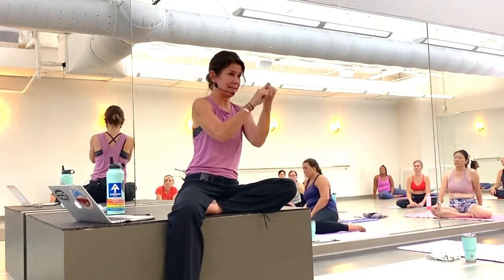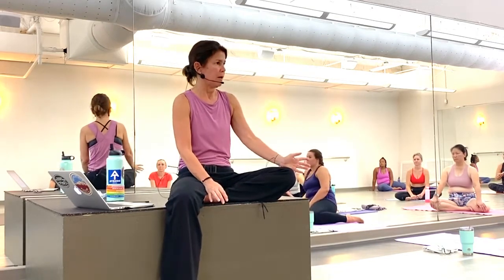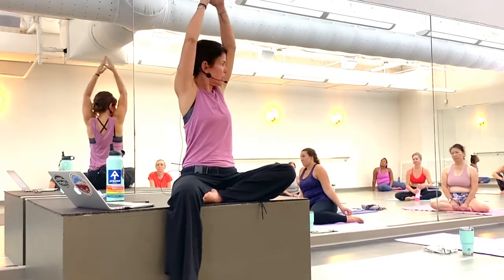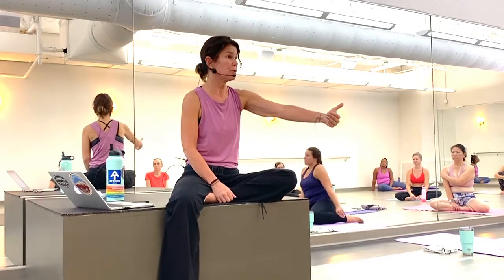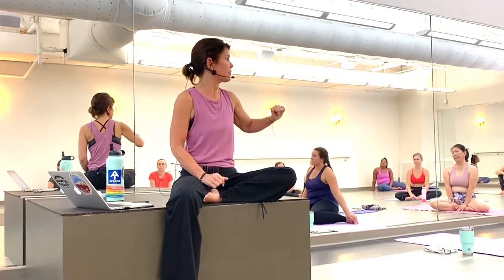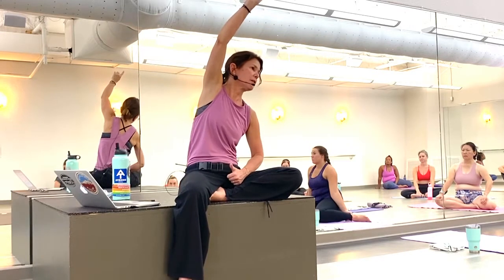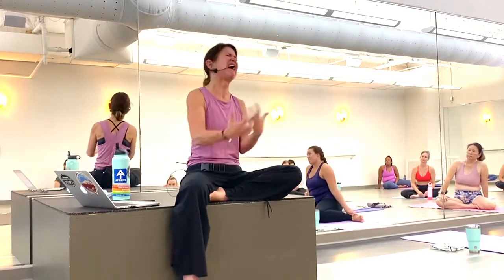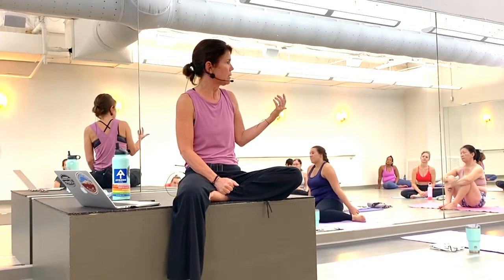Bikram Method Order of Operation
Each pose in the Bikram Series follows a specific format: set up, alignment, depth. Watch this video to learn how to execute the poses as designed and why order matters.